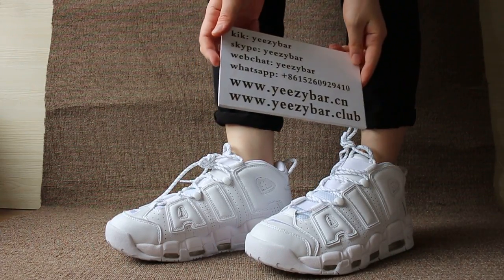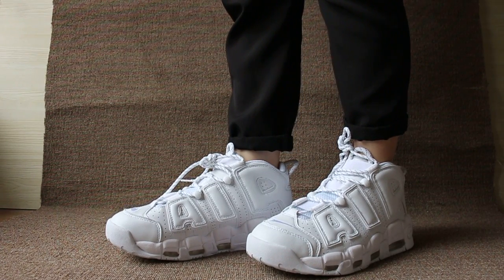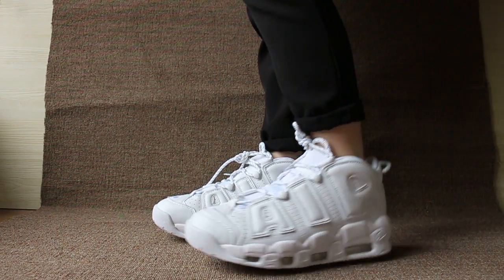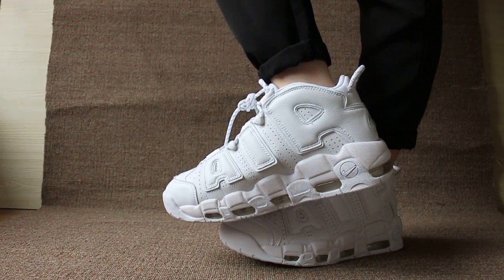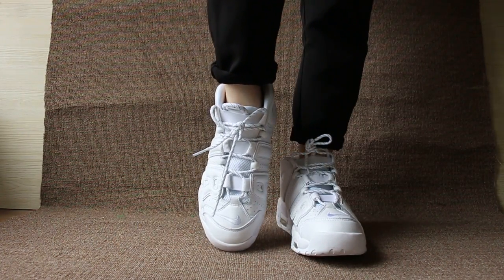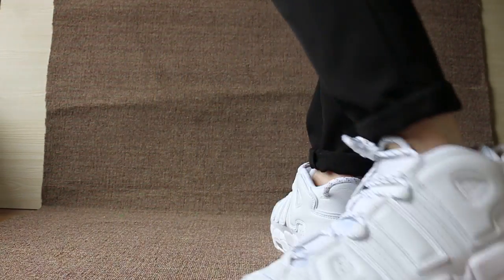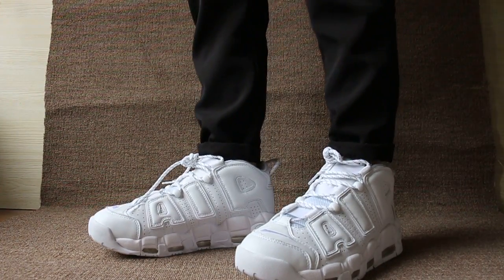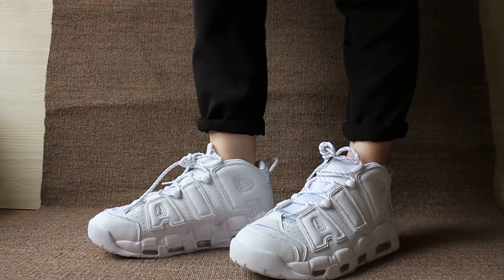Nike Air More Uptempo Tripe White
kik:yeezybar
skype:yeezybar
wechat:yeezybar